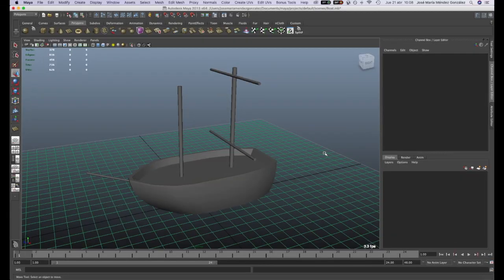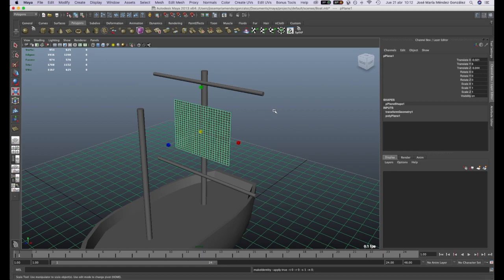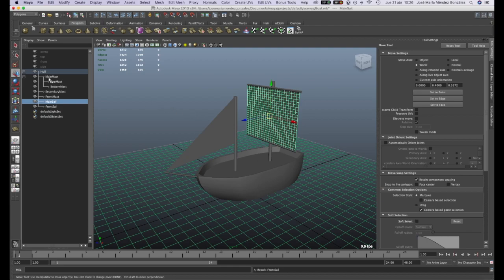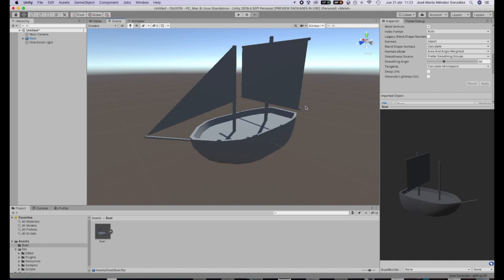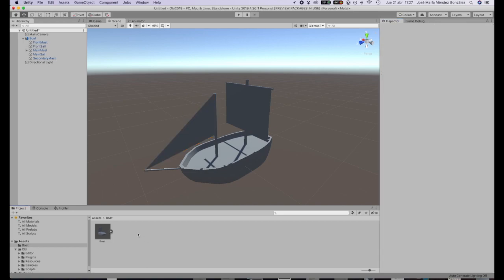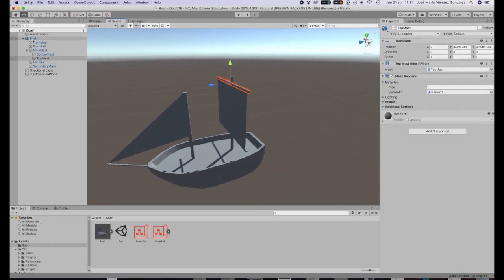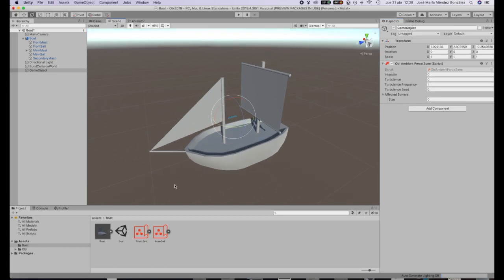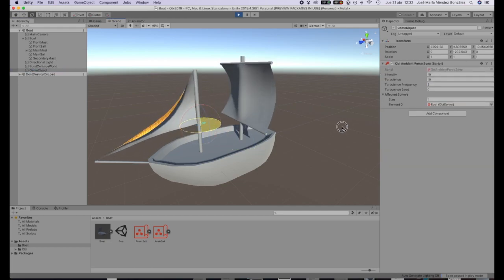Obi Cloth - Adding sails to a boat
In this video we go over the process of modeling two sails for a boat, exporting/importing the meshes into Unity and adding cloth simulation to them.